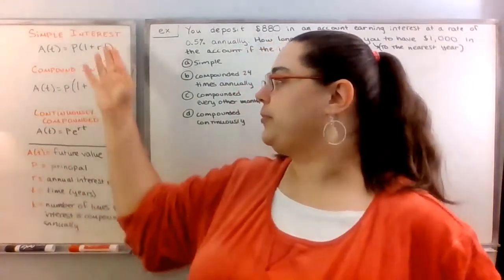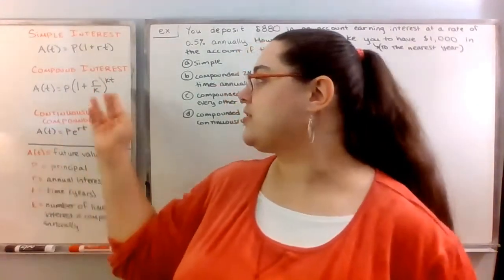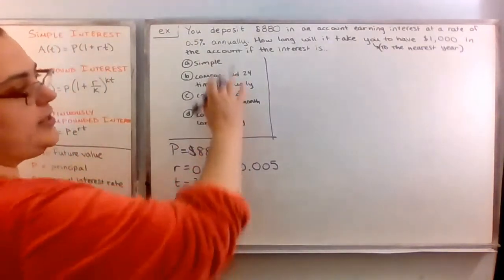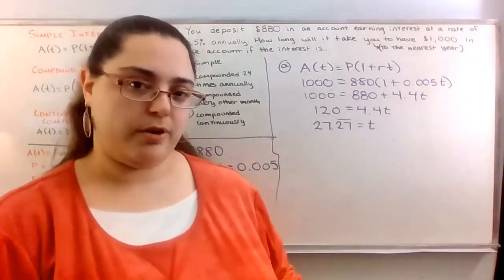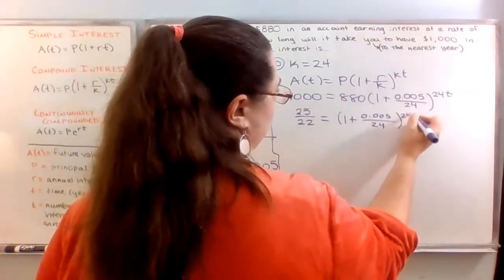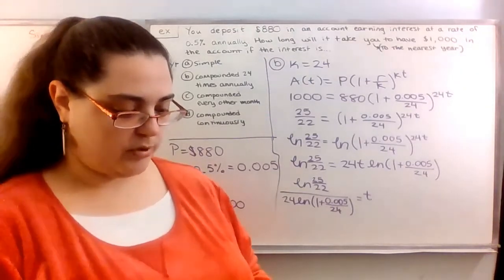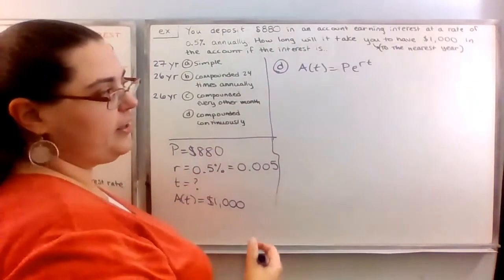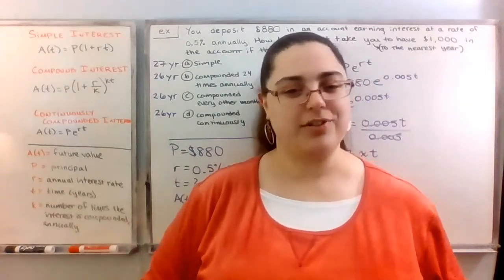Precalc 2-30 | Exponential Applications: Finance!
In this video we discuss and apply the formulas for simple interest, compounded interest, and continuously compounded interest.